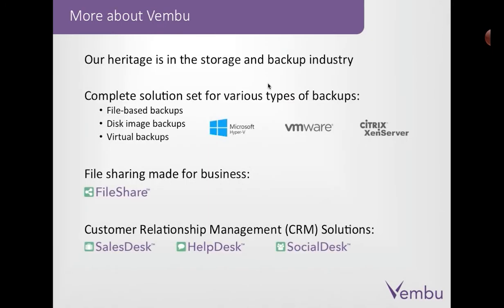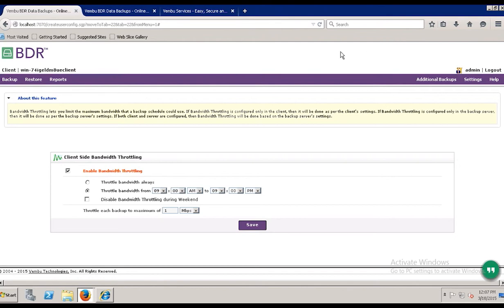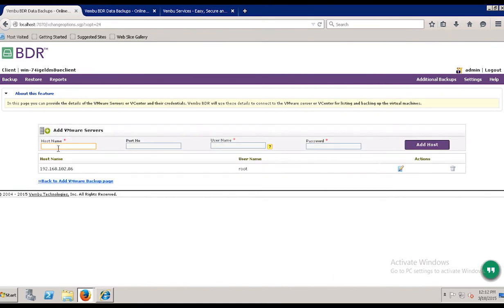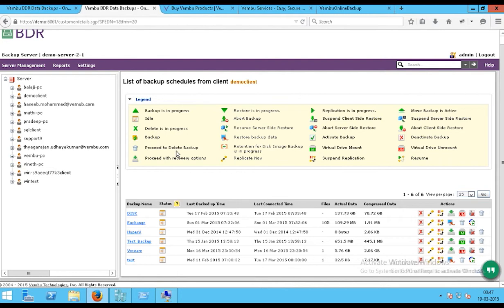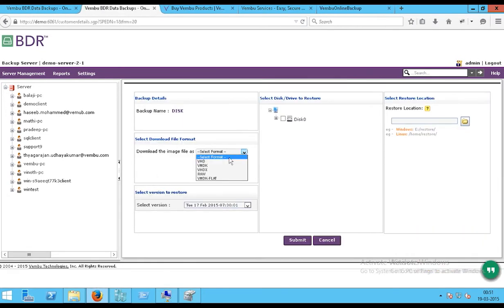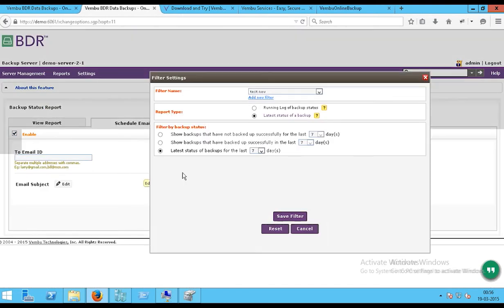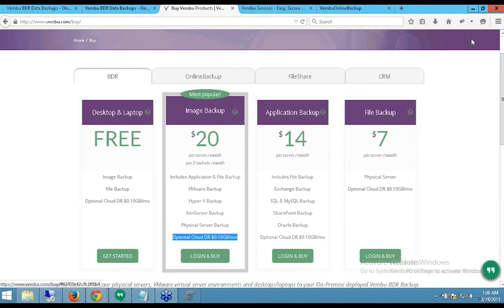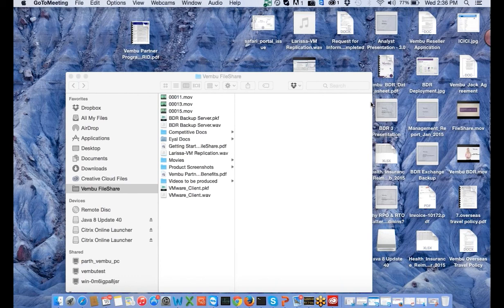Webinar on Vembu BDR Product Features and Demo | March 18, 2015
Demo on Vembu BDR product features and demo